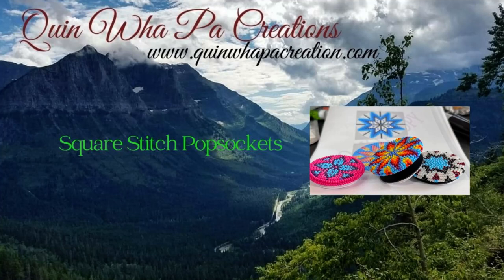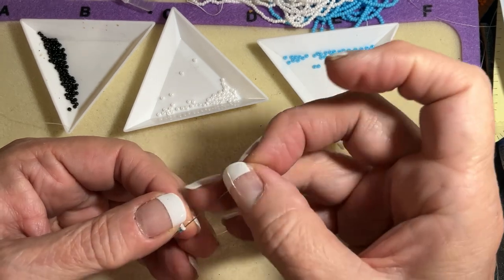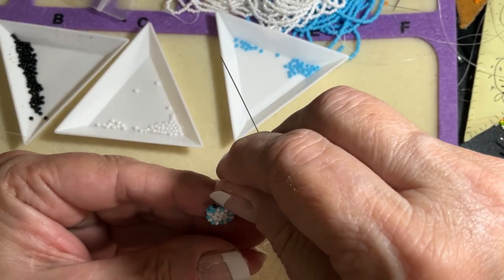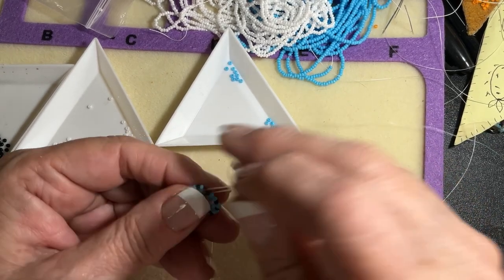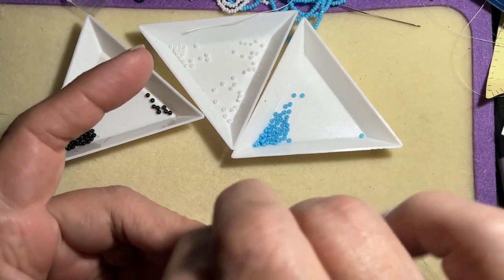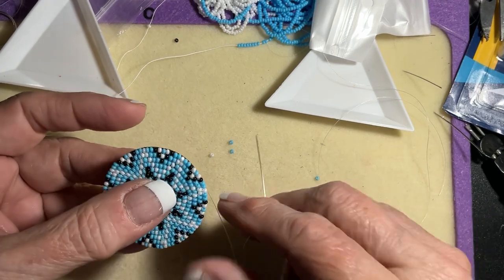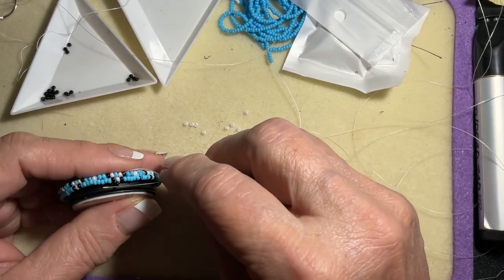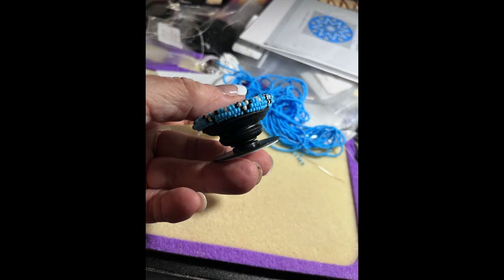Circular Square Stitch Popsockets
This video is a demonstration of making Beaded Pop Sockets with Circular Square Stitch. I have patterns, written instructions and pop sockets in my Etsy shop.